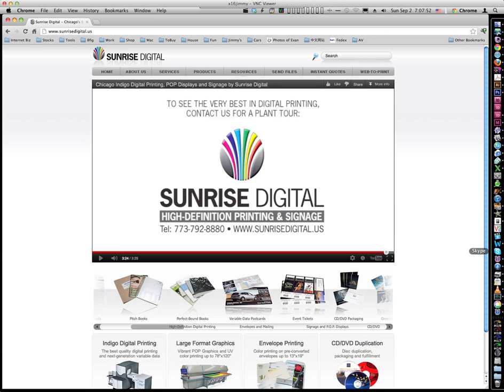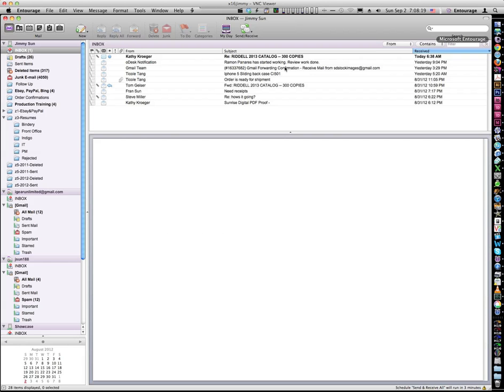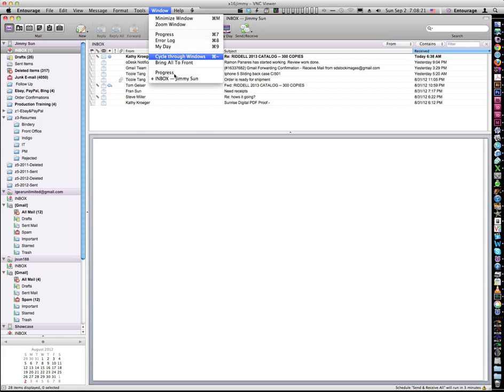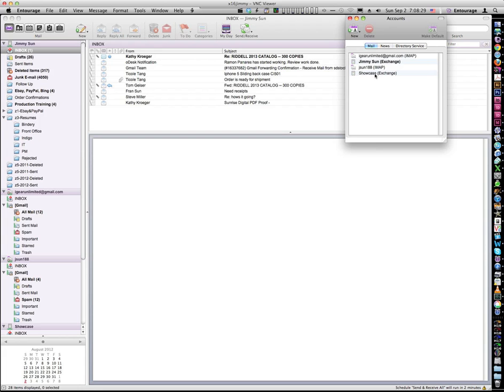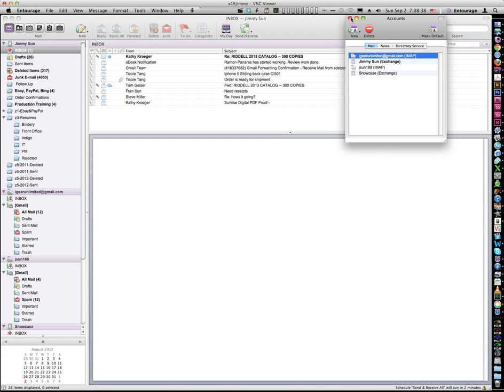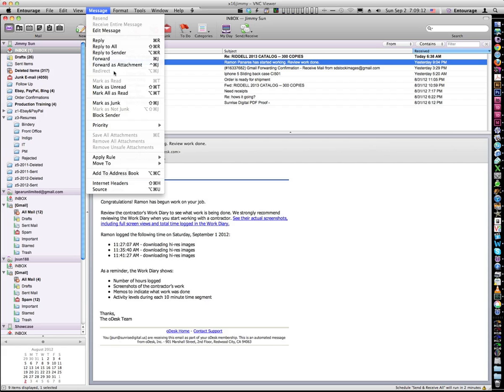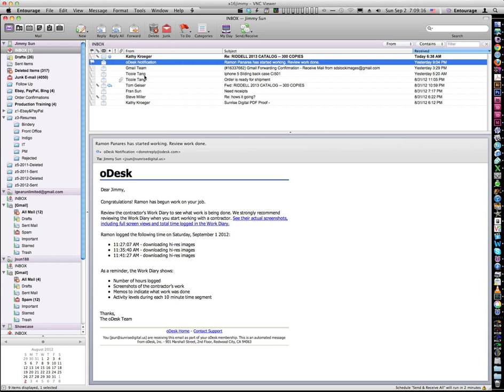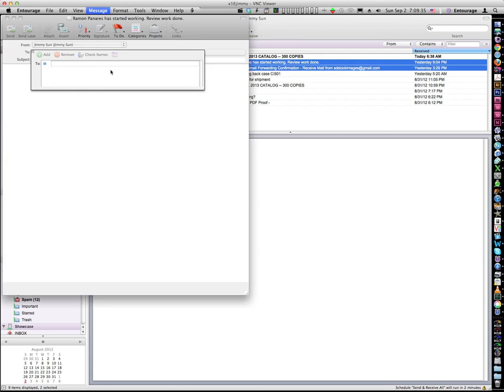How to Redirect Emails using Microsoft Entourage with Exchange Account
One of the great alternative to forwarding your email is to "Redirect" it. This will keep the original sender as the "reply-to" address. However, the word on the street is Redirect is not available when you use an Exchange account. While this is true on surface, this video shows you an workaround to this problem. The key is you need to select more than one message for the Redirect command to show up.

Don't forget to click "thumbs up" if you find this tip helpful.